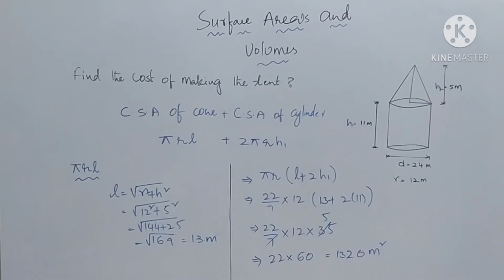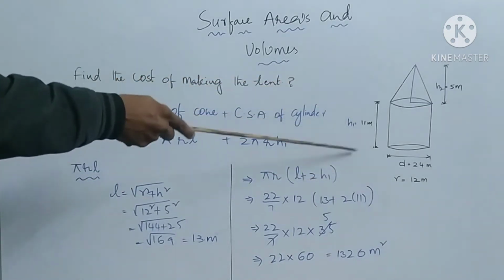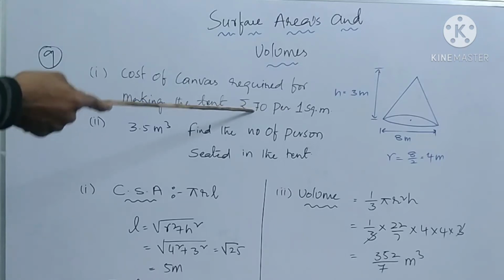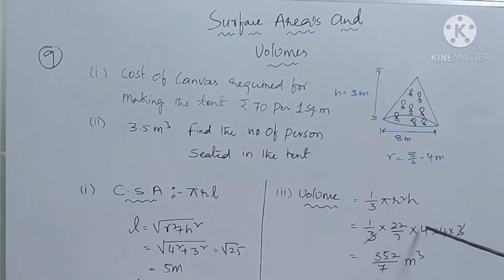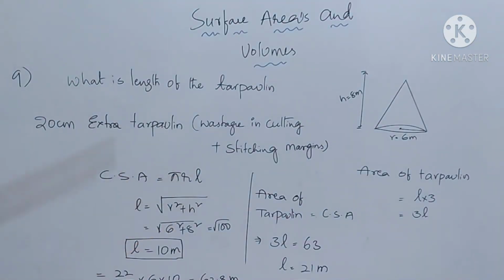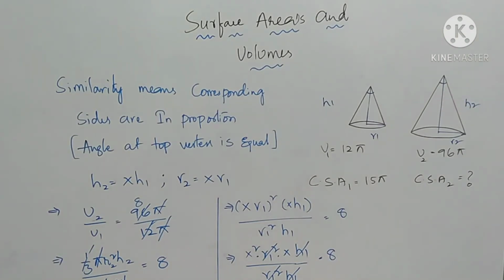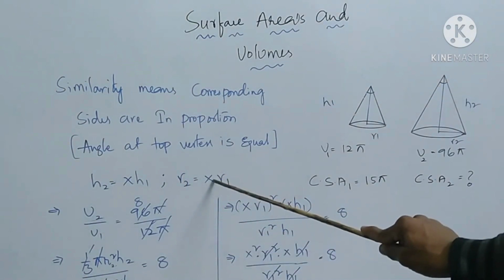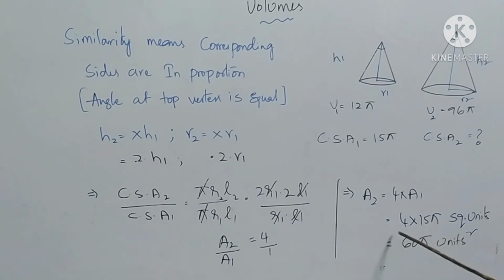10. surface areas and volumes_ cones (27-12-20)